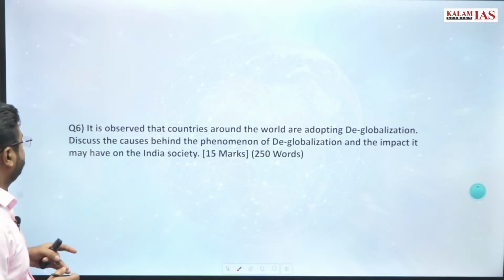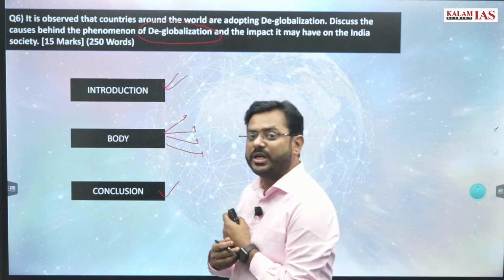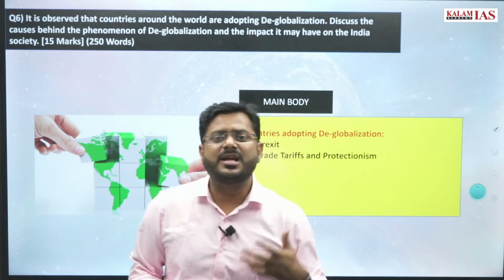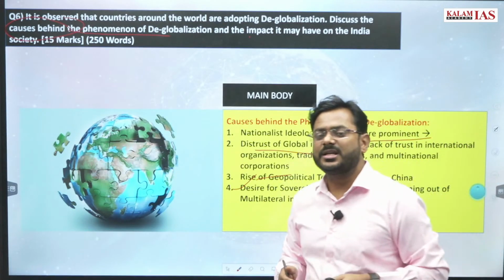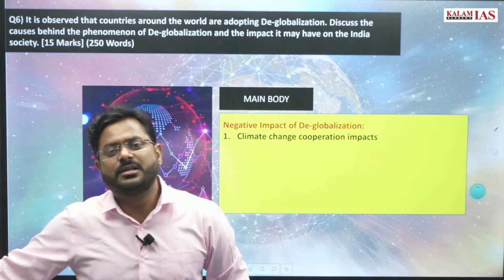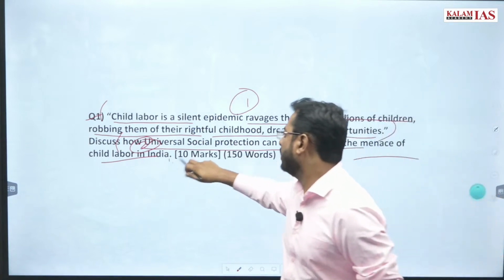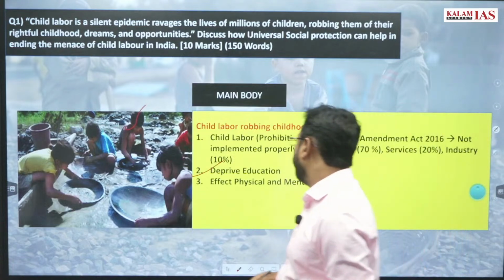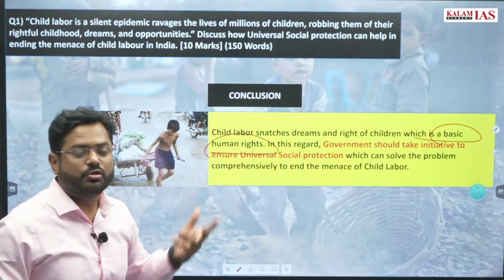Society & Social Justice Mains Current Affairs 2023 | General Studies-1 | Live Mains Answer writing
UPSC MAINS 2023 | General Studies-1 | Society & Social Justice Mains Current Affairs 2023 (Most Probable Events & Topics) | UPSC Mains Current Affairs 2023 | By Rajesh Sir | Reverse Learning Program Session 33 | Quality Enrichment & Live UPSC Mains Answer writing | Kalam IAS Academy

➤➤ Reverse Learning Program Mains 2023

✦Jaipur Center: ↦ Riddhi Siddhi, Gopalpura Bypass, Jaipur. (Raj.) ➤ 📞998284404